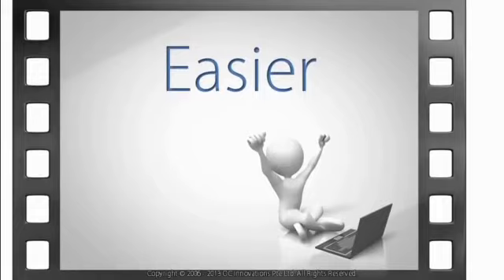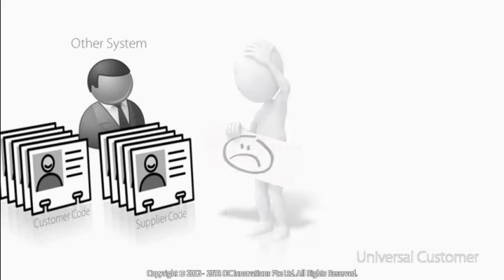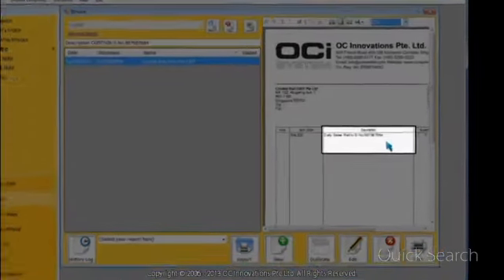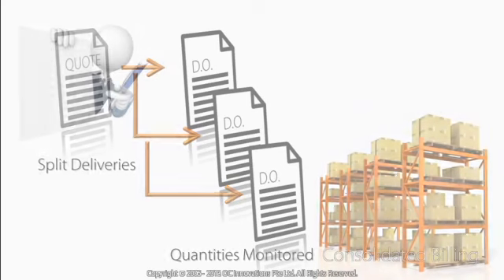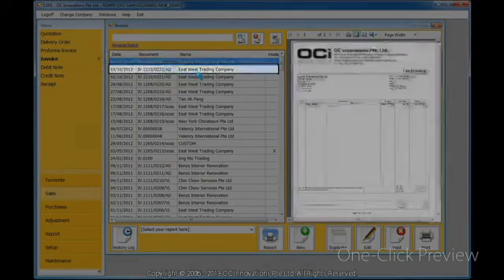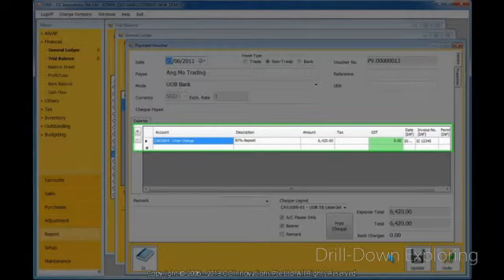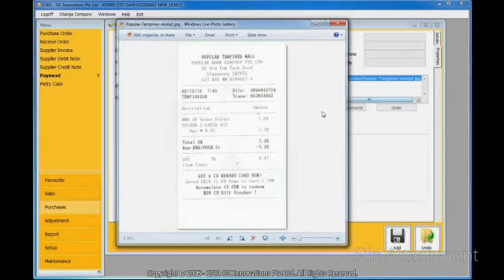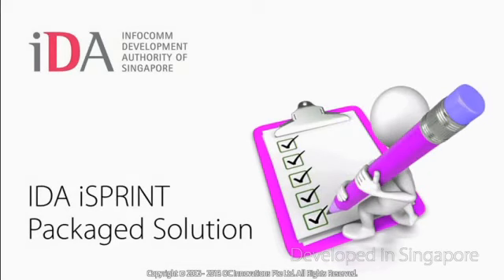OCi Accounting System Version 10 Full Video